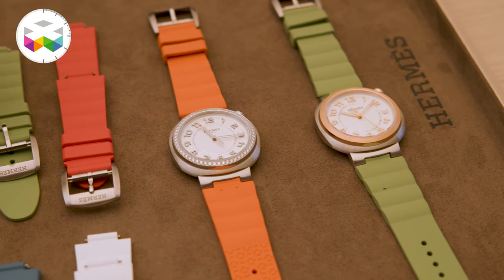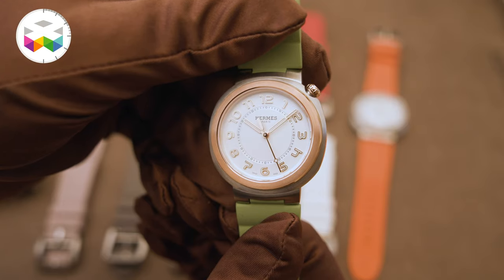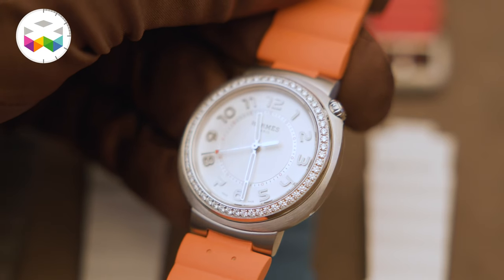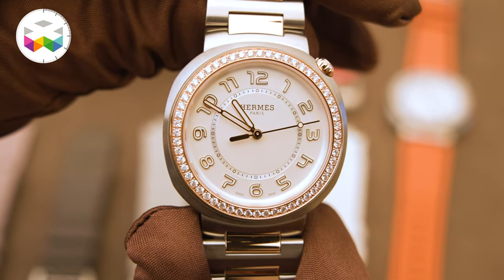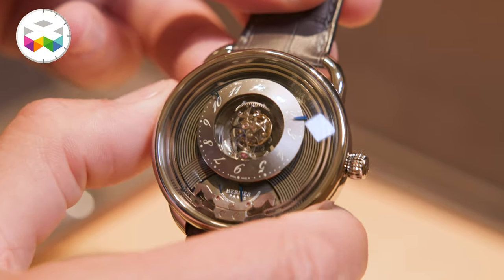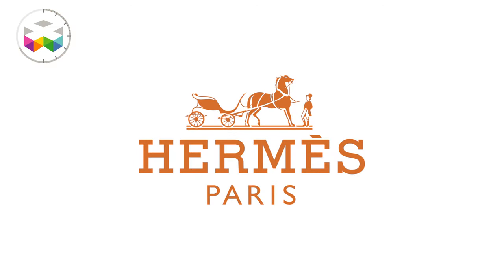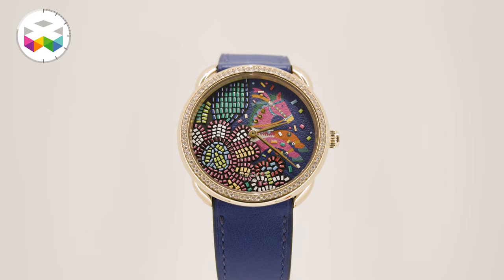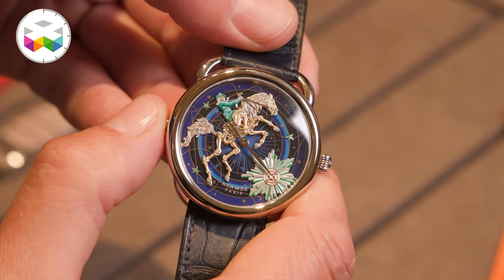New Shapes and Complications by Hermes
For Watches & Wonders 2024, @hermes  Horloger presented new shapes of cases, one exceptional minute repeater with a crazy centre triple-axis tourbillon and new high jewellery and métiers d’art timepieces. Check this fantastic selection with Laurent Dordet, the CEO of Hermès Horloger and Marc André Deschoux and tell us what you think.